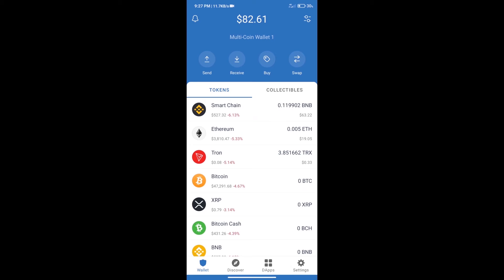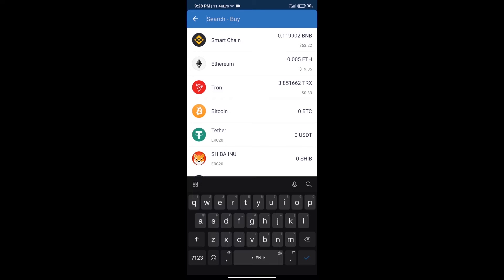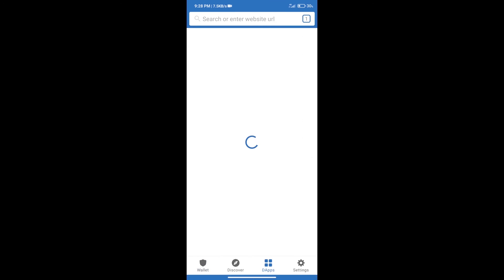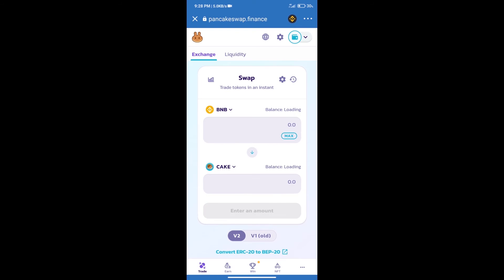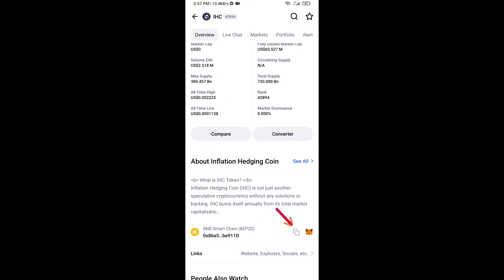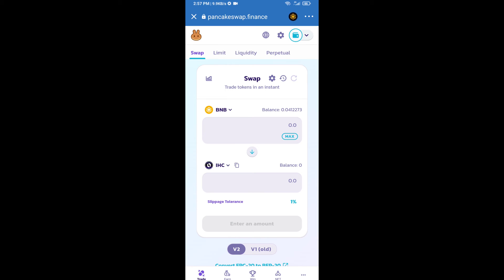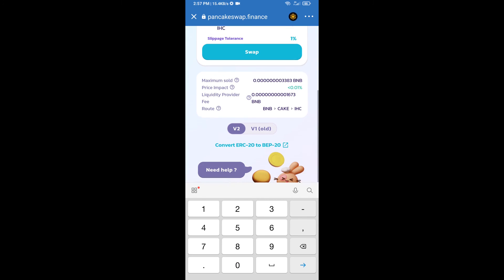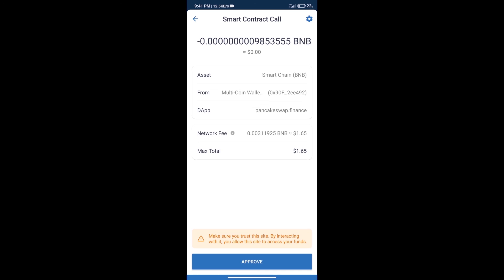How to Buy Inflation Hedging Coin (IHC) Using PancakeSwap On Trust Wallet OR MetaMask Wallet